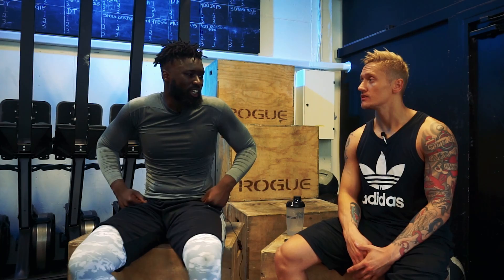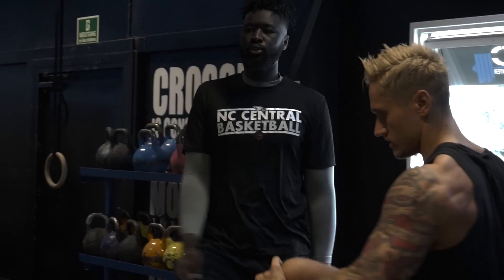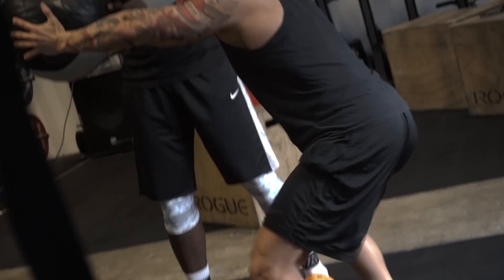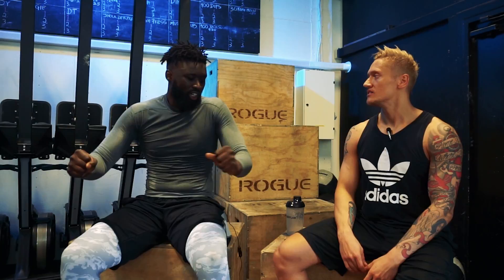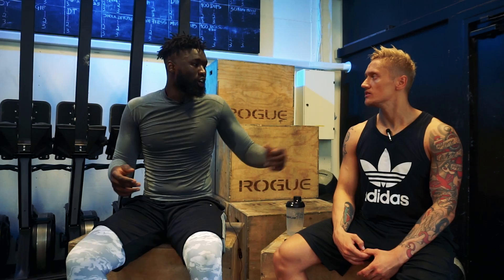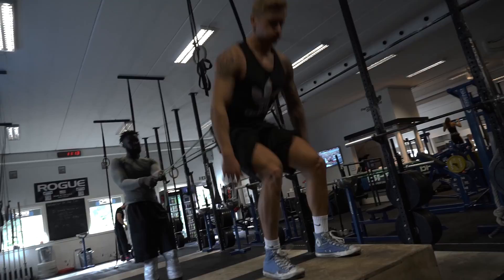HOW A PRO BASKETBALL PLAYER TRAINS | SportyMorty Ep. 2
Bergen Performance Center
Lyderhornsveien 287
5171 Loddefjord